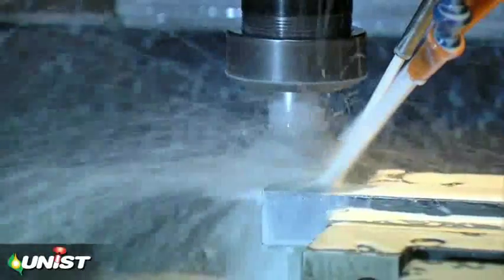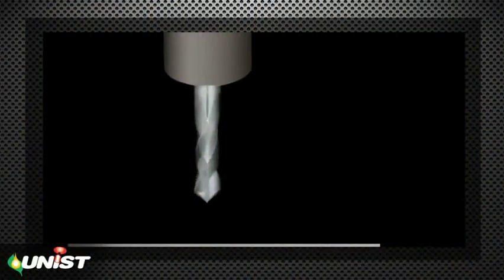丹耀公司 MQL 微量潤滑影片